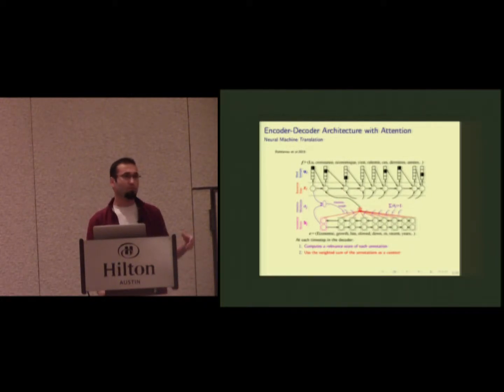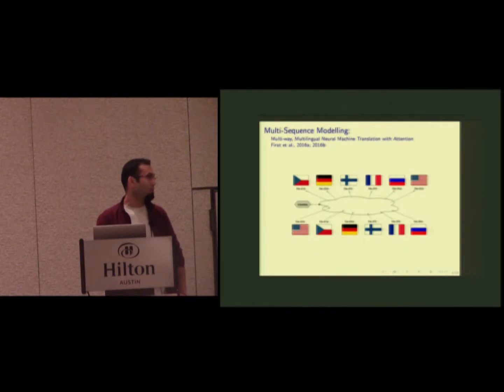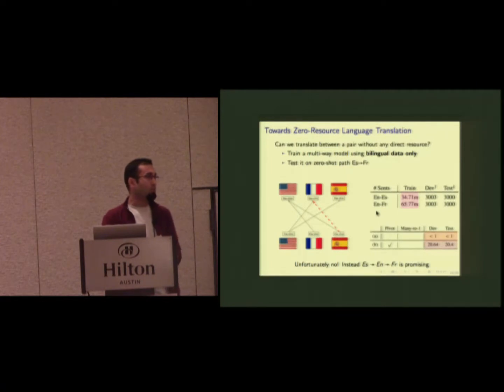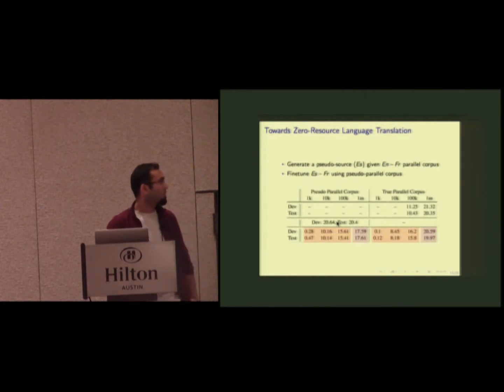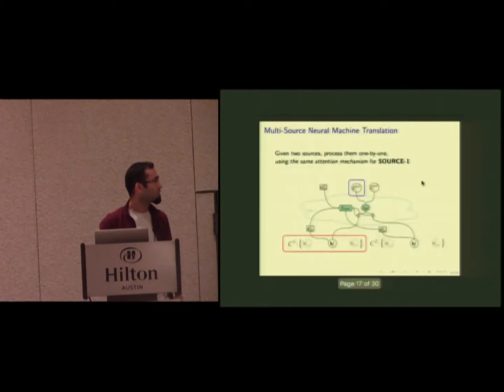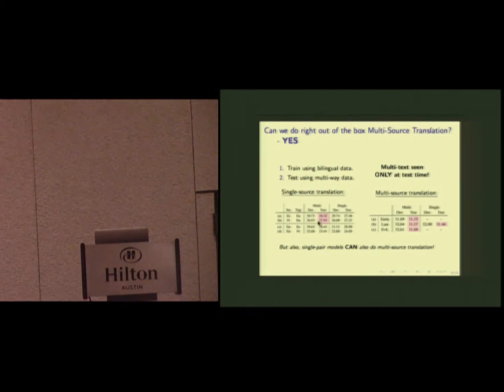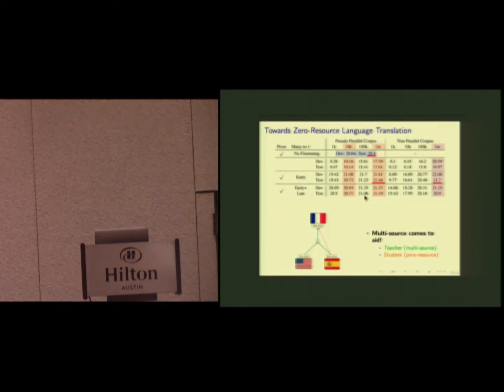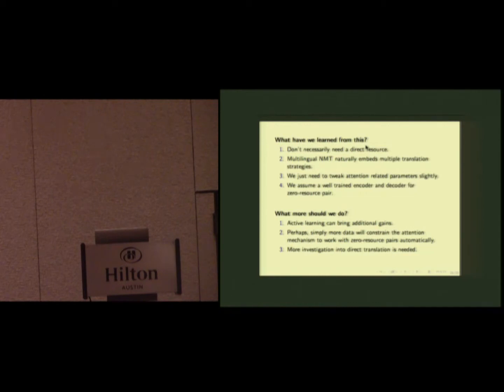EMNLP 2016 Zero Resource Translation with Multi Lingual Neural Machine Translation